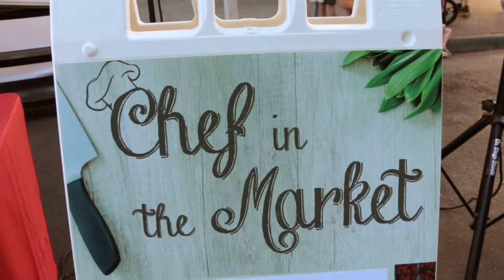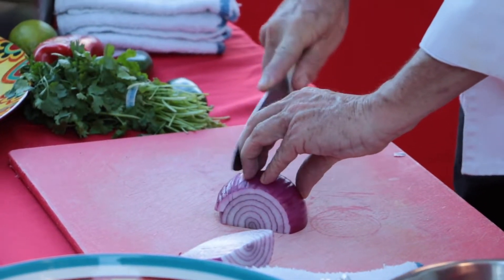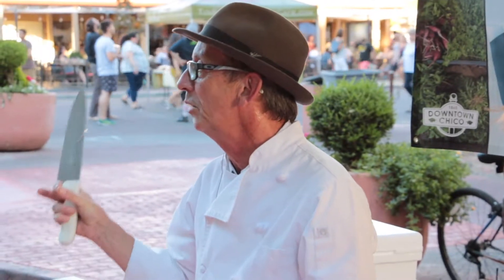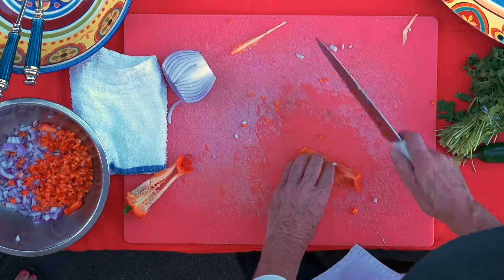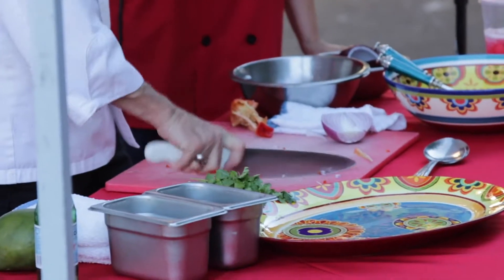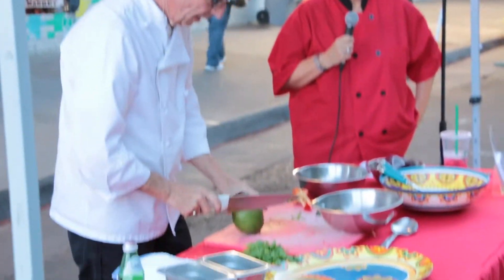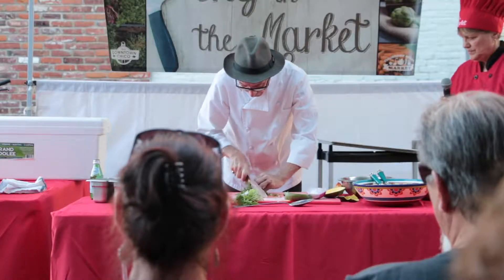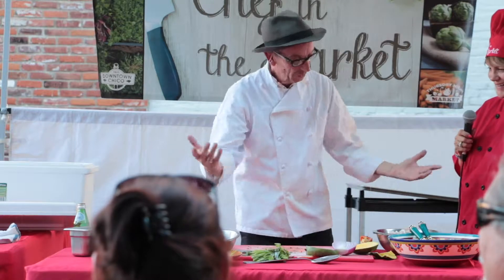Chef in the Market - Michael Iles - Thursday Night Market (DCBA)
The DCBA presents Chef In The Market- a Live Cooking Demonstration featuring local chefs and local fresh ingredients.

This issue features Michael Iles, Executive Chef- Two Twenty at the Hotel Diamond

 by BCAC.tv

Camera by: Samantha Tomlinson, Connor Camenson & Kenyata DiBiase
Edit by: Samantha Tomlinson & Connor Camenson

Produced yy BCAC.tv, Friends Of The Arts & The Downtown Chico Business Association (DCBA)

2017